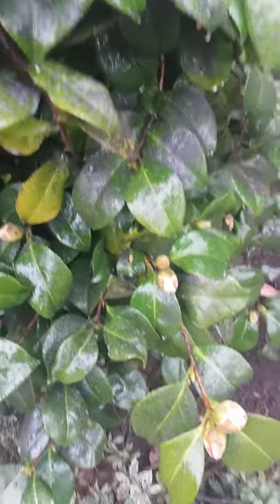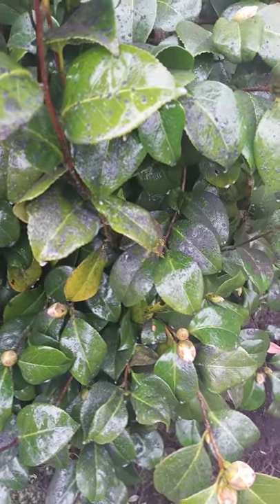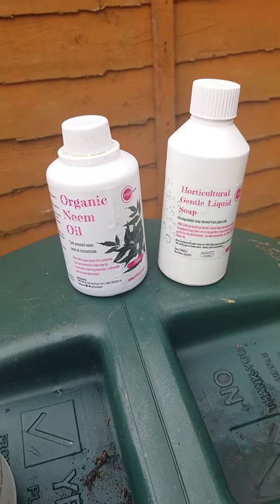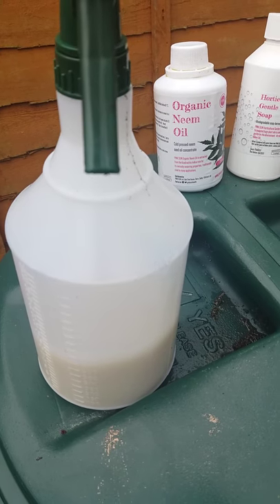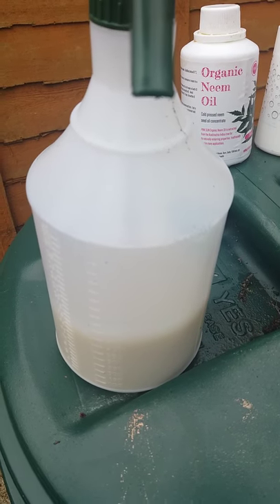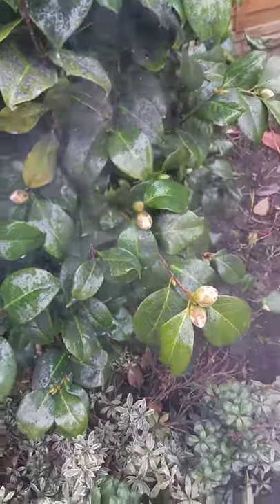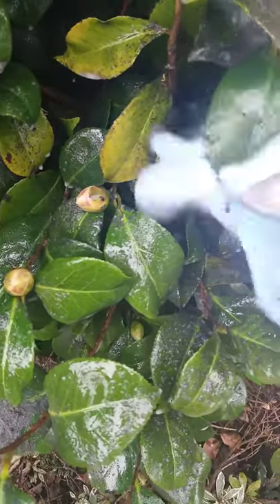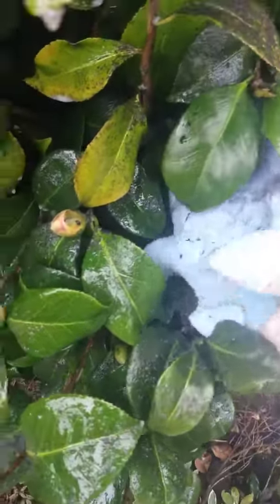How to get rid of black soot from garden shrubs